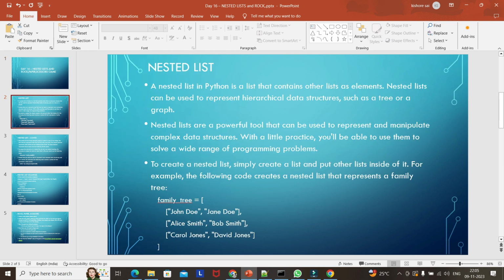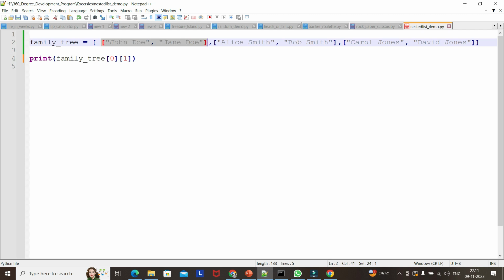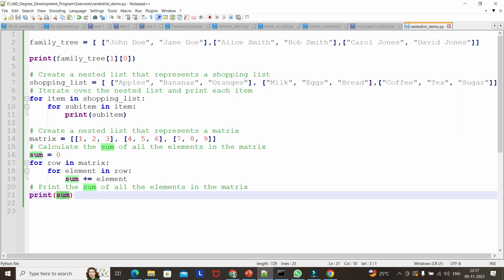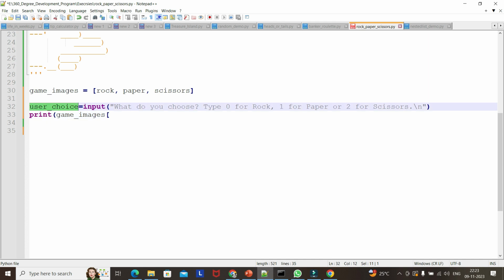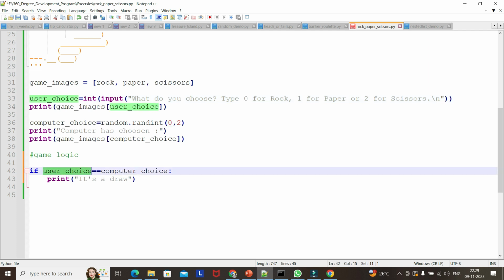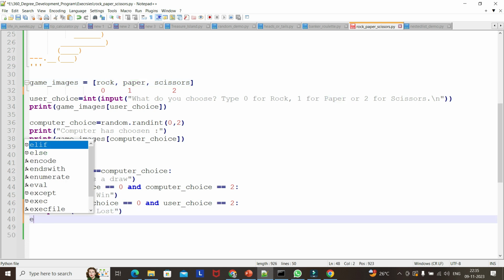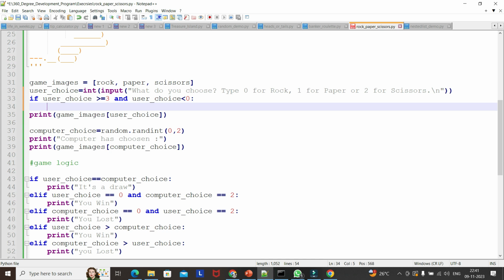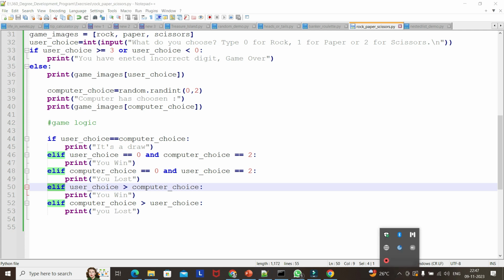Day 16 - Nested Lists and Rock ,Paper and Scissors game coding